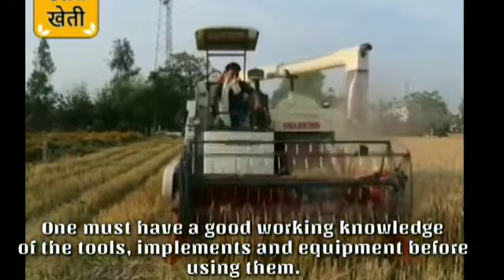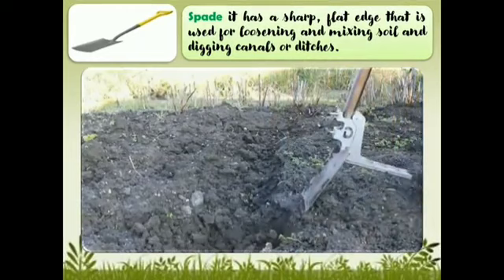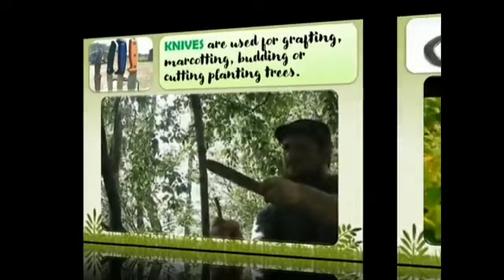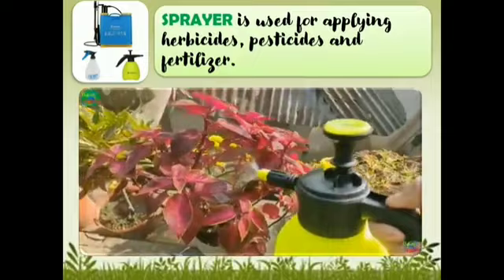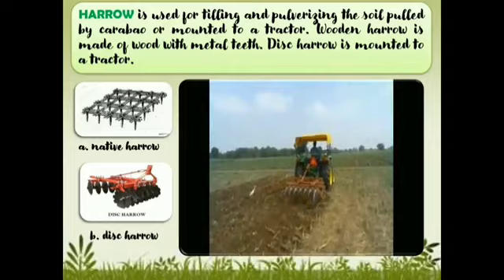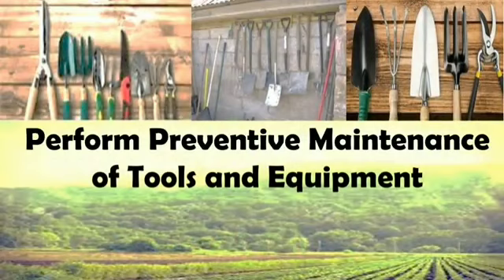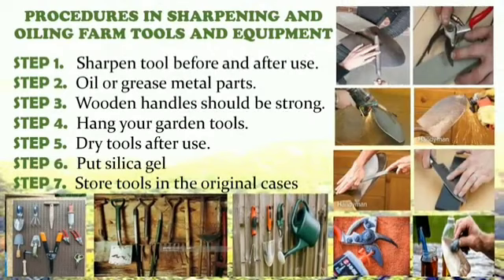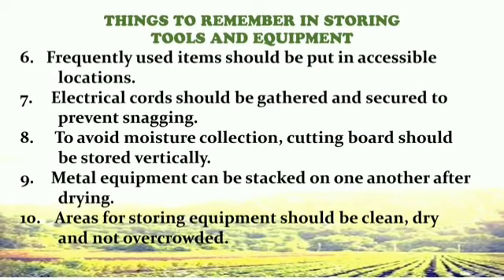LESSON1: FARM TOOLS AND EQUIPMENT AND PERFORM PREVENTIVE AND CORRECTIVE MAINTENANCE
Here is the updated video ( with music and audio

This is a video lesson I made for my students in Grade 8, about AGRICULTURAL CROP PRODUCTION LESSON 1: FARM TOOLS AND EQUIPMENT AND PERFORM PREVENTIVE  MAINTENANCE OF TOOLS AND EQUIPMENT.
All pictures and videos used were taken and  downloaded from the internet with no intention of claiming them.
This video was made using ms office365 powerpoint  and Kinemaster.
Happy viewing!